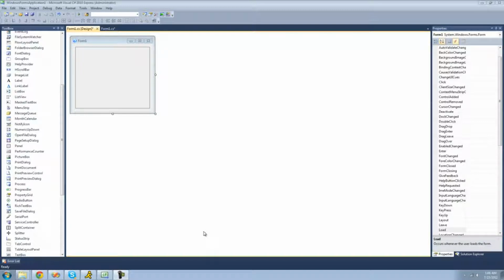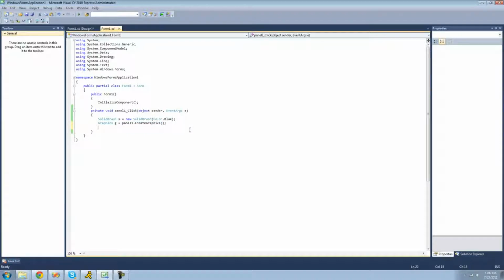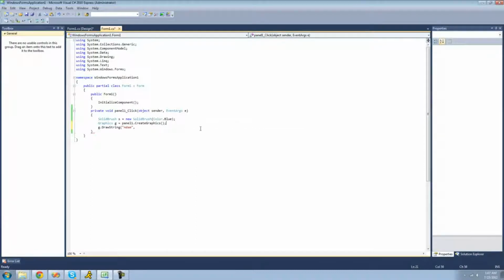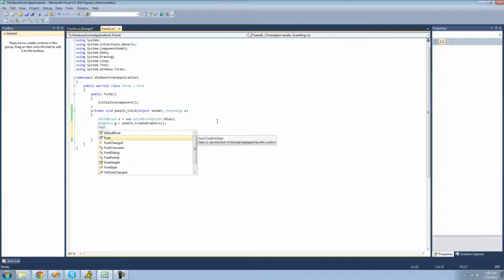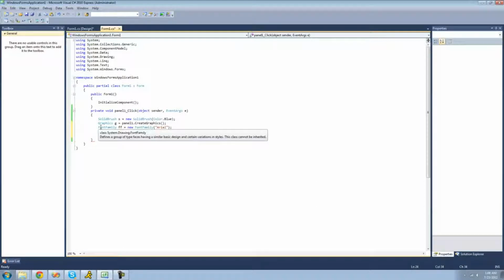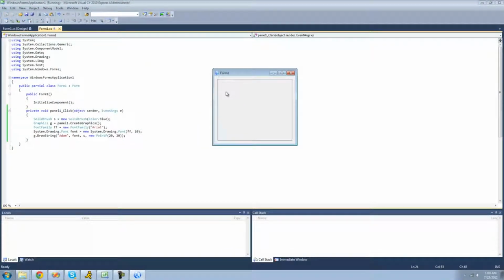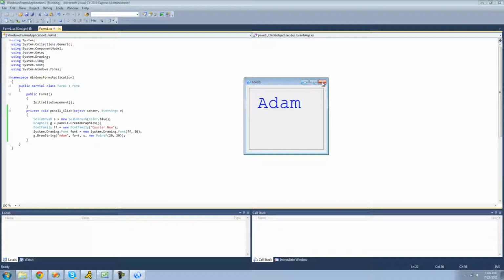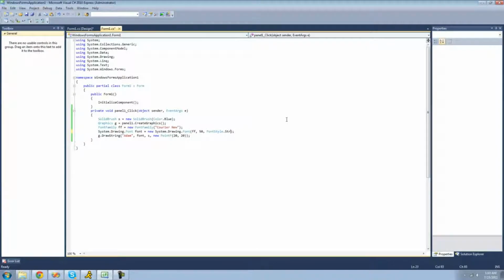C# Beginners Tutorial 123 Drawing Strings Text